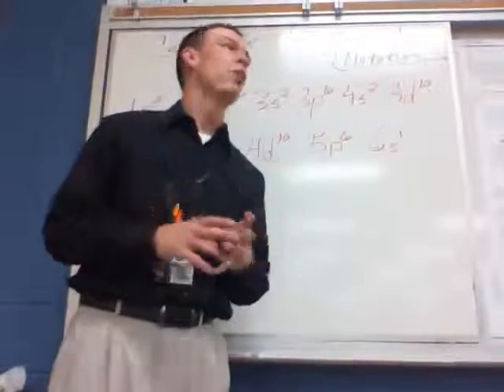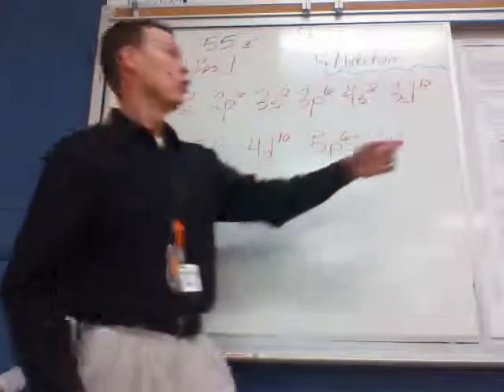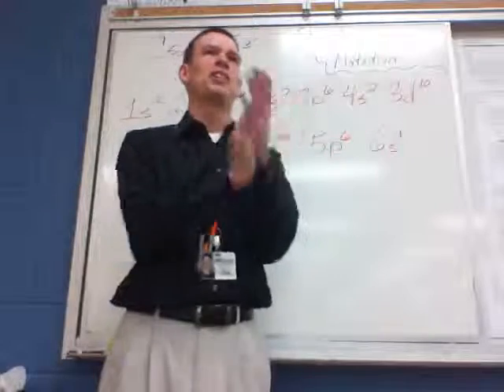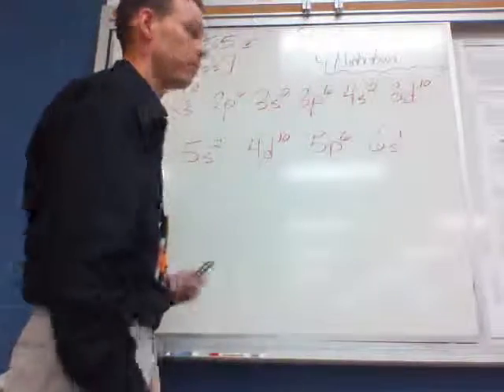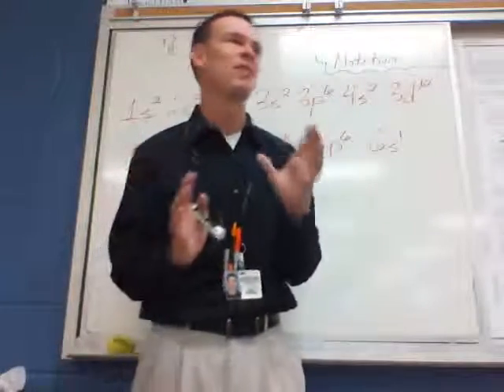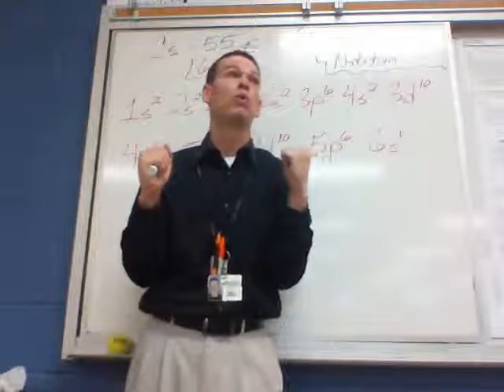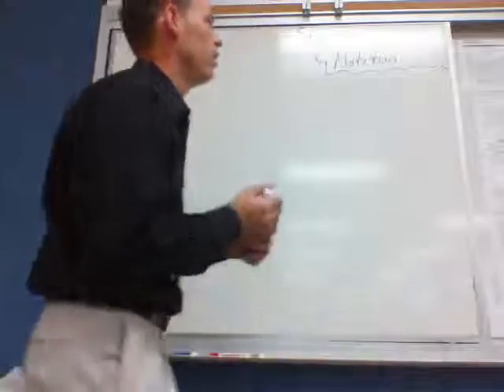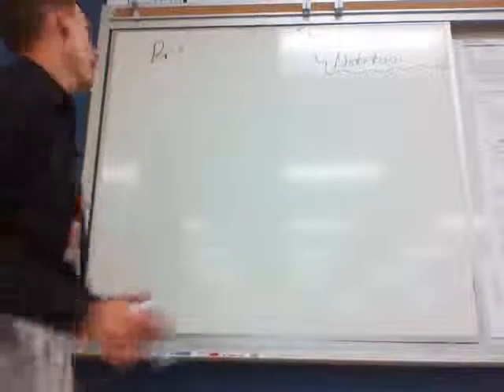Cummings Chemistry: NOBLE GAS NOTATION